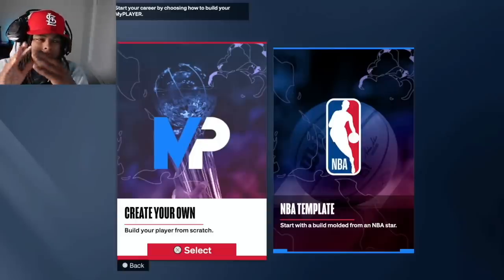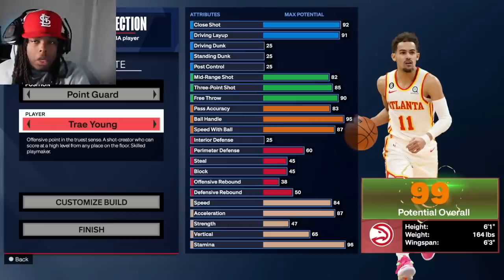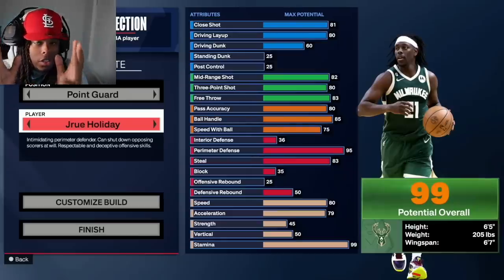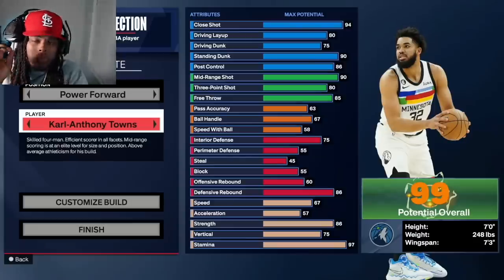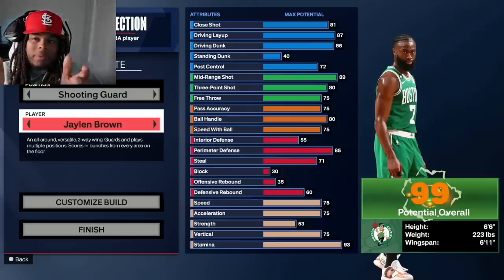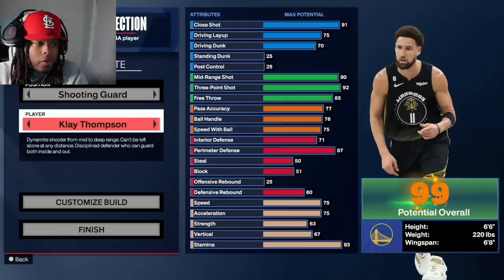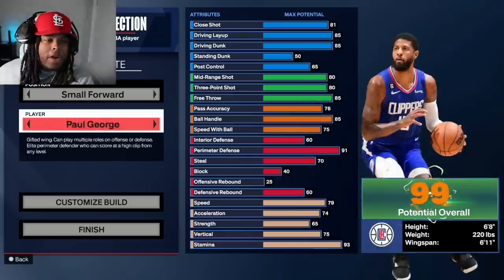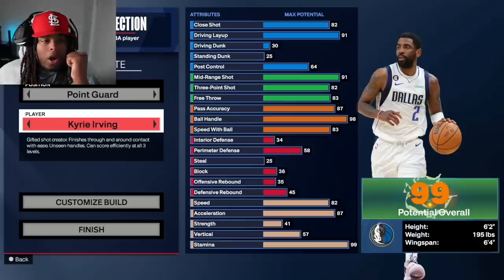NBA 2K24 BEST BUILD NBA PLAYER TEMPLATES TO MAKE NOW🔥